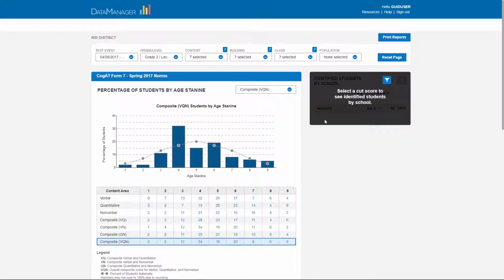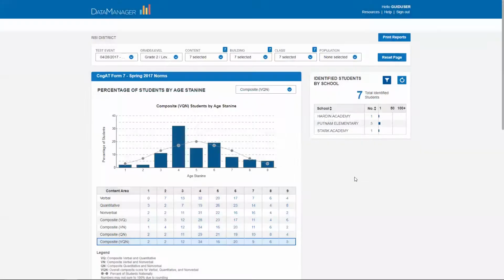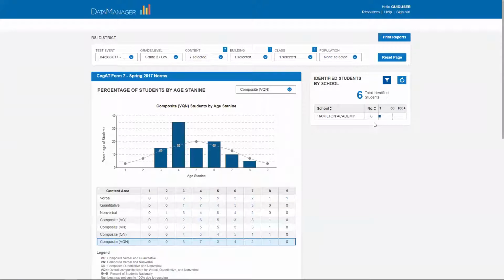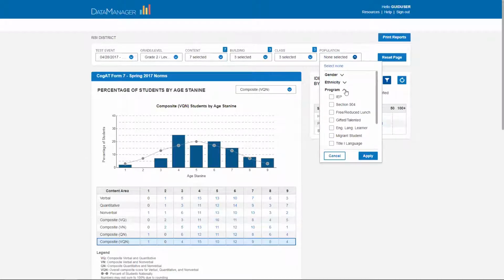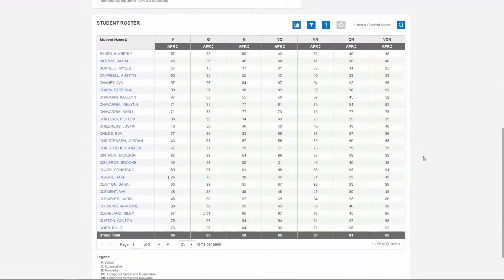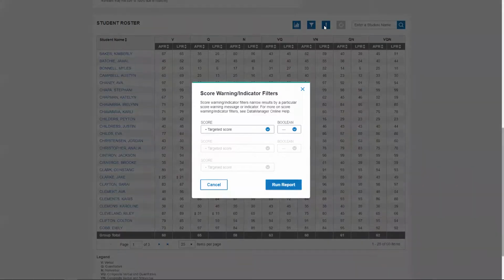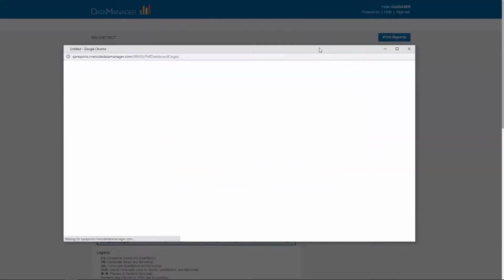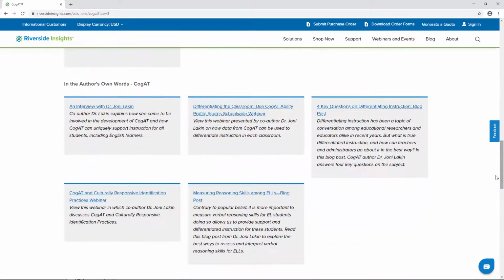The CogAT Dashboard for Gifted Coordinators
This short video will show you how to use the new CogAT Dashboard to set cut scores quicker than ever, compare scores side-by-side, and delve deeper into your ability data than ever before.